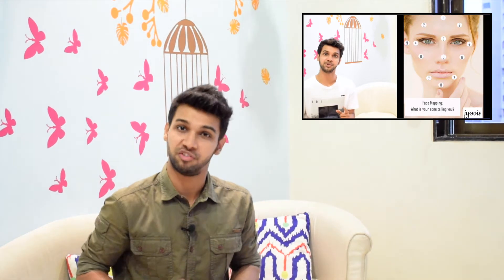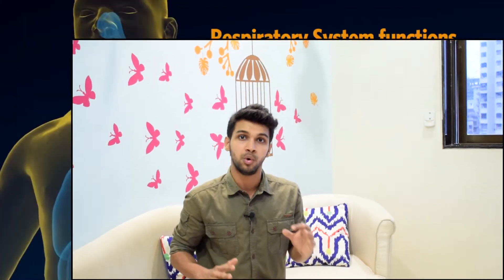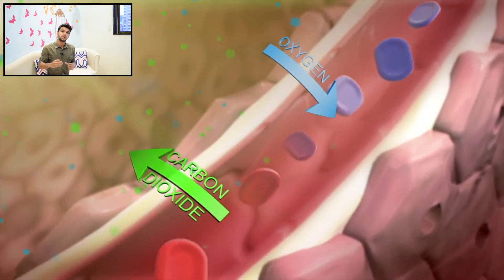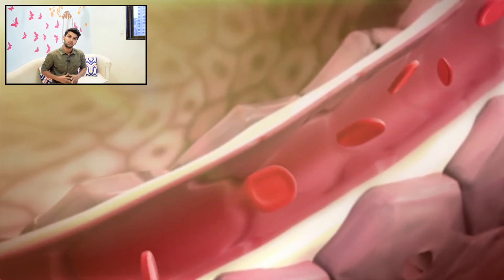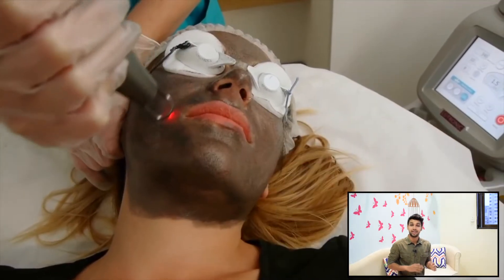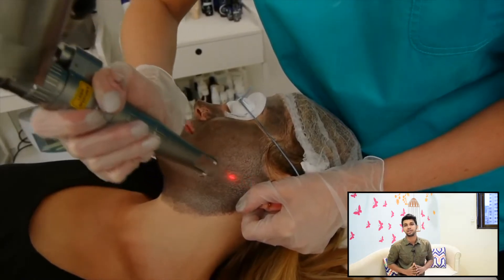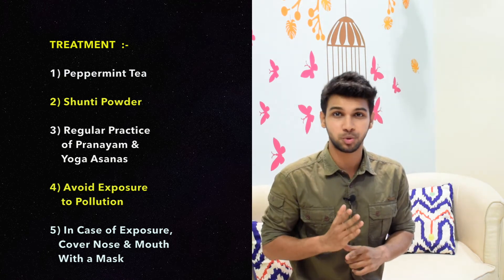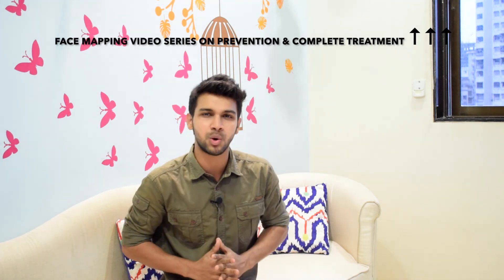ACNE / PIMPLES on CHEEKS GONE OVERNIGHT - Acne Map raaton raat pimples se chutkara by Dr. Raj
1) Peppermint Tea 20 Bags

This video series deals with all the causes, it's prevention and complete treatment on how to prevent acne and detox the organs that represent the location on the face